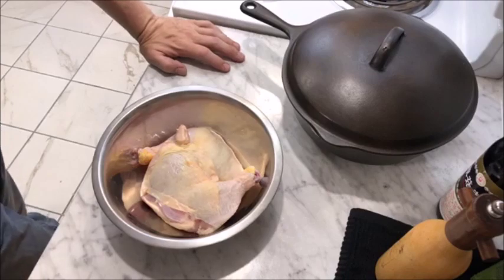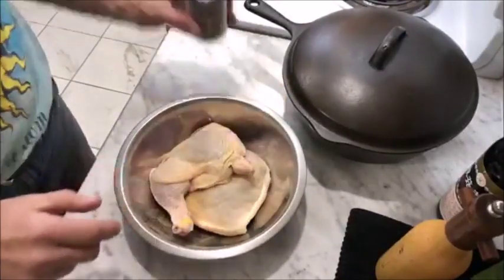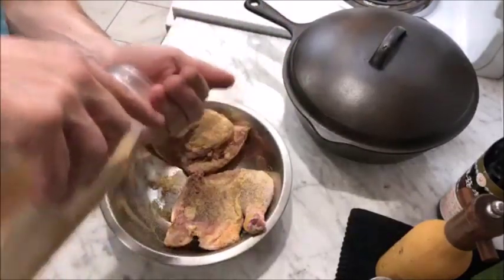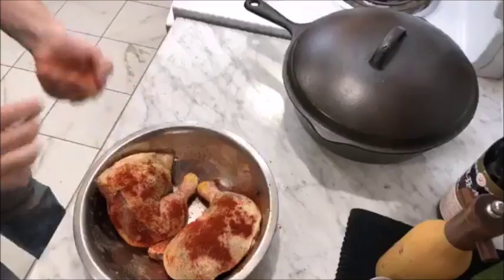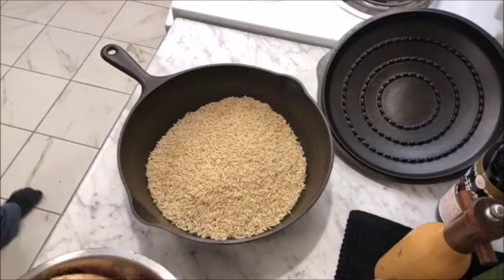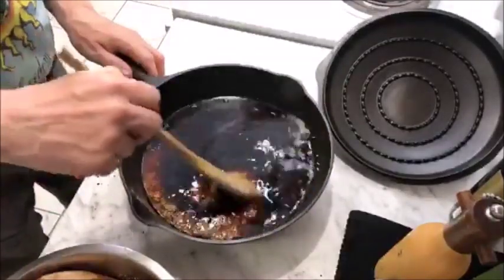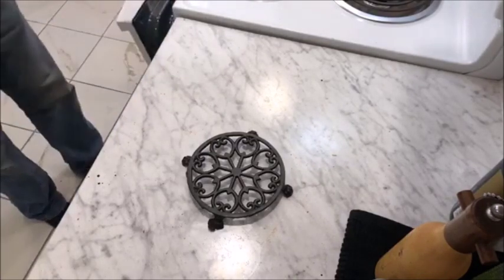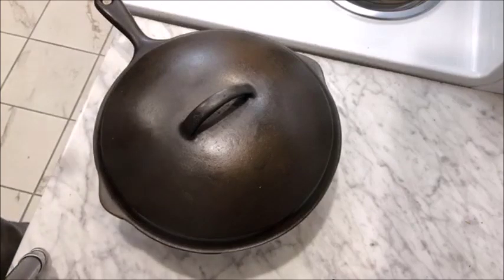Don't Rinse Off Your Chicken Before Cooking (Chicken and Basmati Rice in Cast Iron)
Getting used to cooking in a new kitchen, with a new oven. And so we have a simple dish tonight, one of the easiest chicken dishes that can be made in cast iron. This is simply seasoned chicken baked in a covered cast iron chicken fryer, with brown basmati rice. The chicken in this video was not rinsed off before preparation, because it is not necessary to rinse off chicken before it goes into the oven. Some references:

The recipe for this chicken can be seen on my Web site, Cast Iron Chaos,